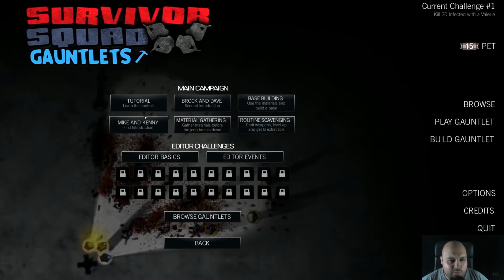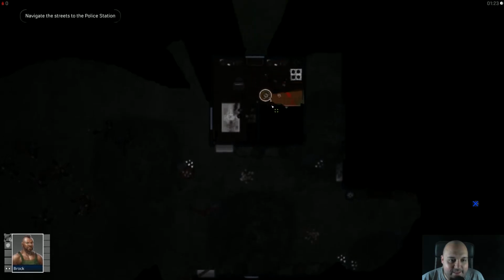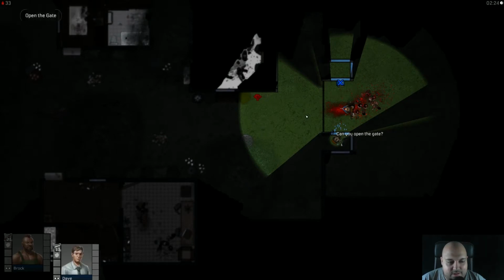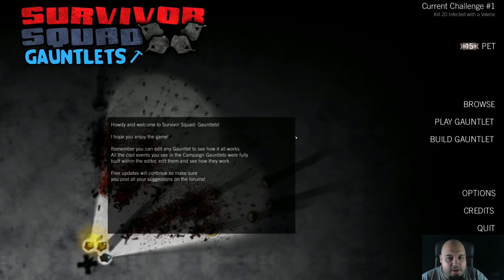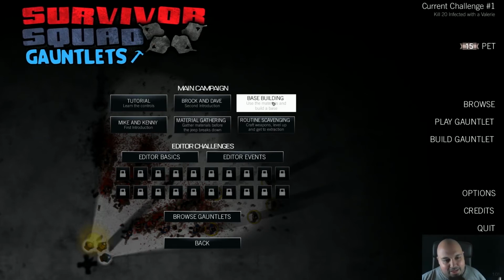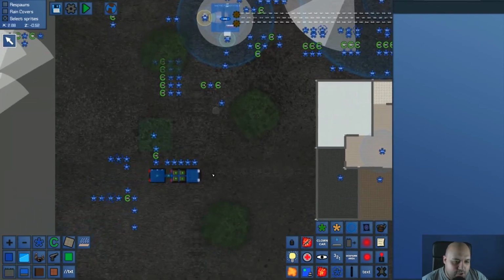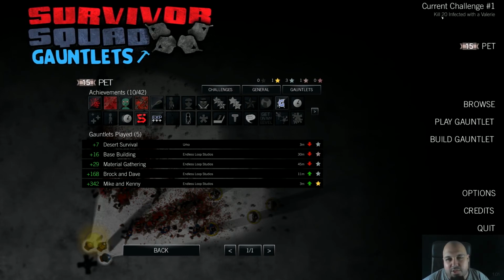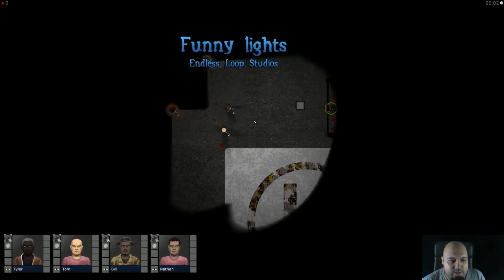Survivor Squad: Gauntlets - First Look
Survivor Squad: Gauntlets is a top down real time game where you control a squad of 4 survivors that are trying to survive :P